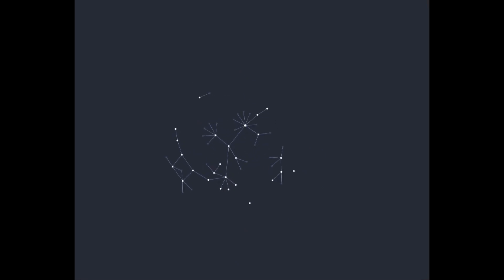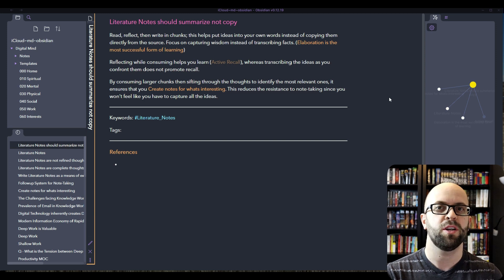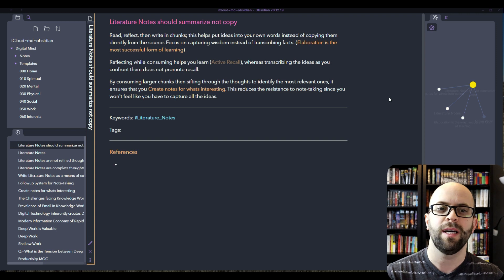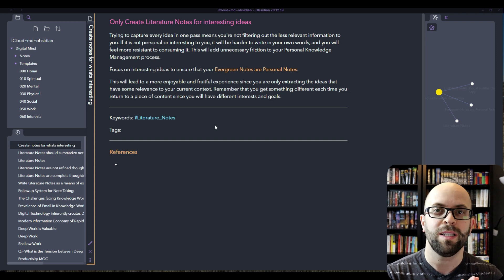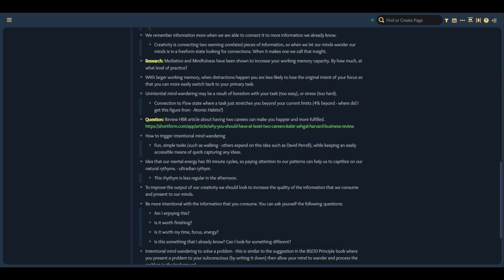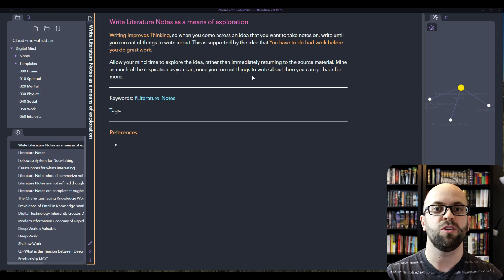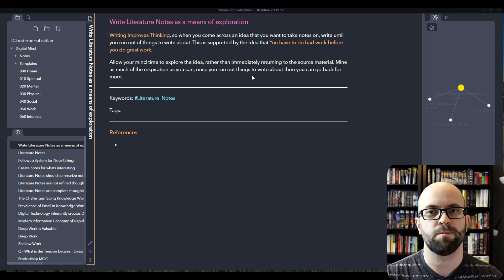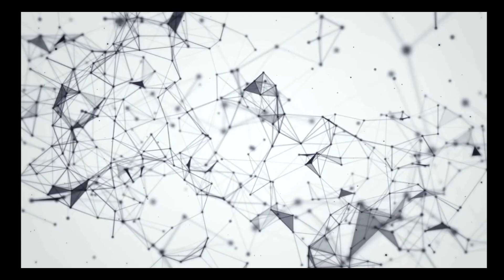How to Write Literature Notes - Creating My Digital Mind (Episode 6)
In this video, I cover the guidelines I use for writing literature notes on the information I consume in Roam Research.

00:00 Intro
01:05 Summarize, Not Copy
02:54 Interesting Ideas Only
04:33 Followup System
05:29 Write to Explore
06:53 Chaos but Complete
08:44 Conclusion